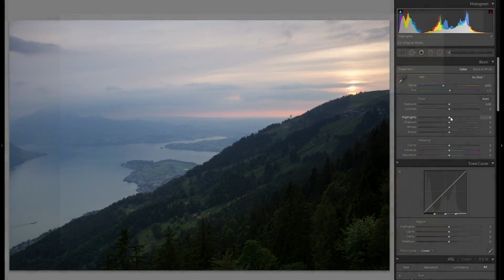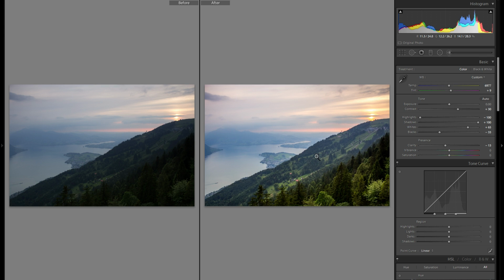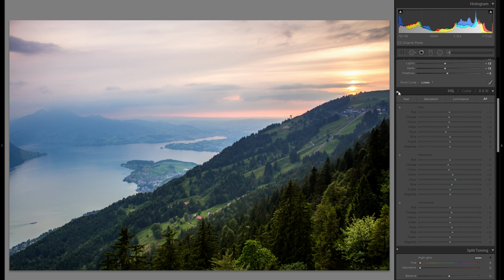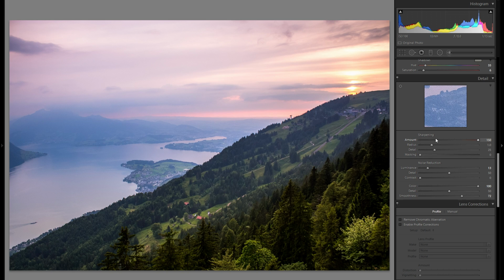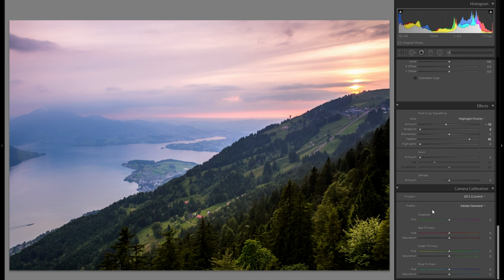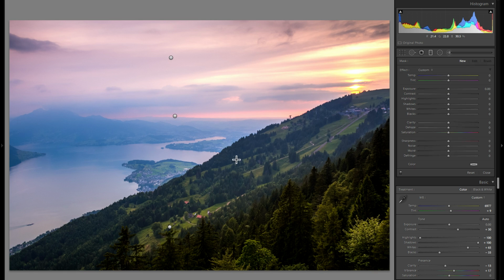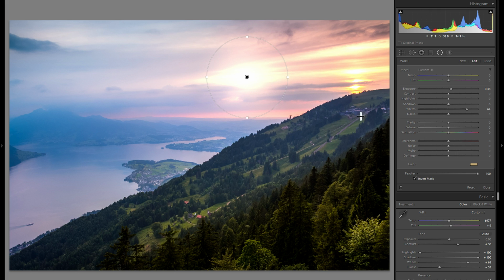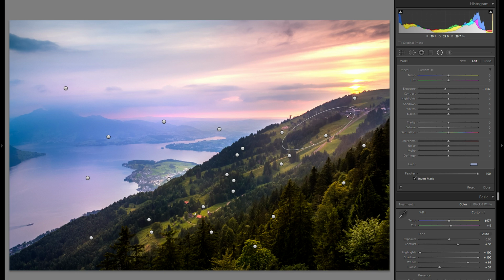How To Edit A Photo From Start To Finish And Make It Look GREAT Using Adobe Lightroom 6 CC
Today I'm taking a RAW file shot at sunset and I'm turning it into a colorful and dynamic picture filled of interest, while showing you the whole process from the very start, all the way to the finished and fully edited picture, while explaining every adjustment, slider, filter and technique I come across to achieve the look!